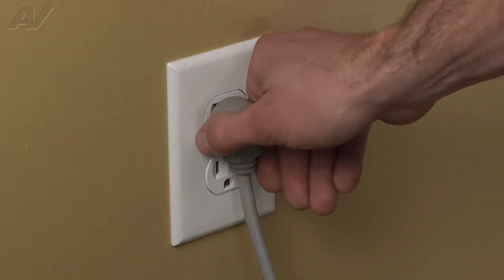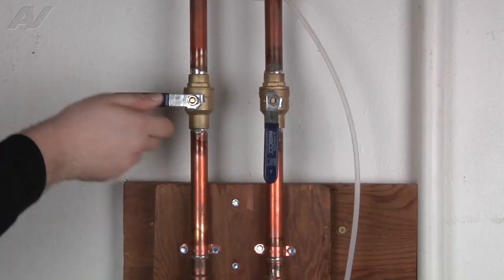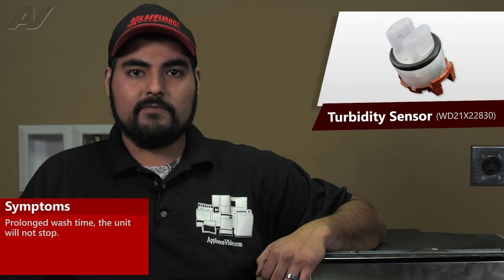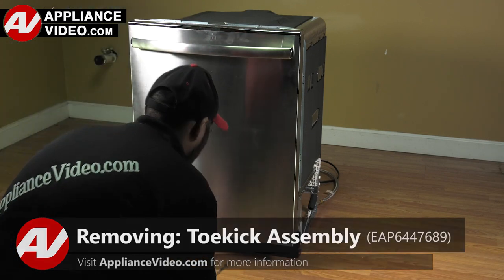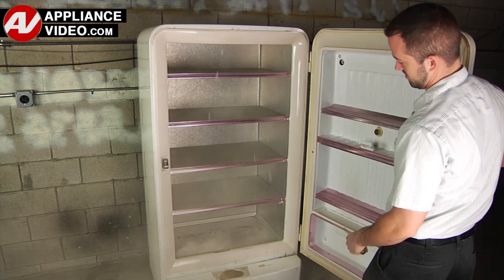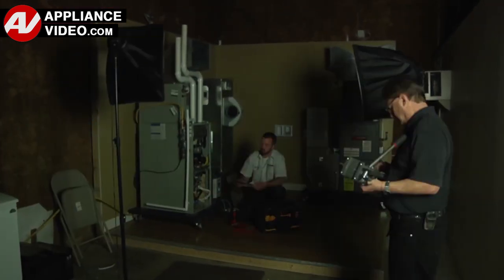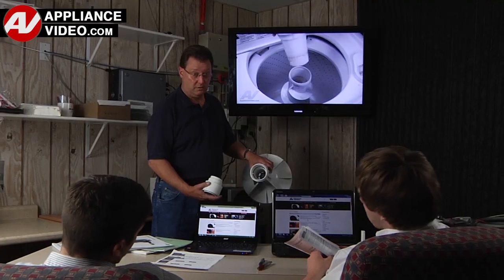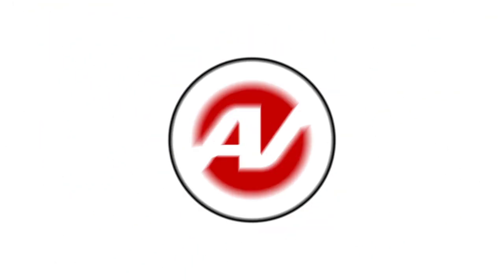GE Dishwasher - Prolonged Wash Times - Turbidity Sensor Repair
This is a preview of a video that shows you how to Repair a *GDT655SSJ2SS GE Dishwasher WD21X22830 Turbidity Sensor*
*Symptoms may include:* Prolonged Wash Times or Will not end cycle